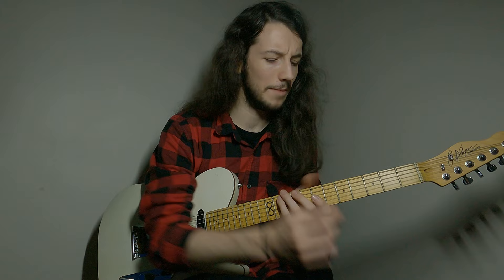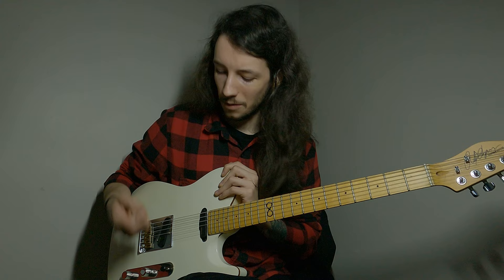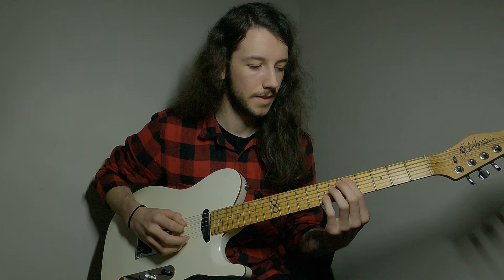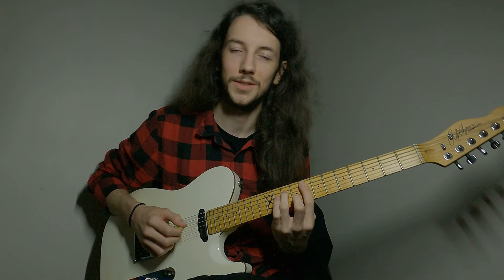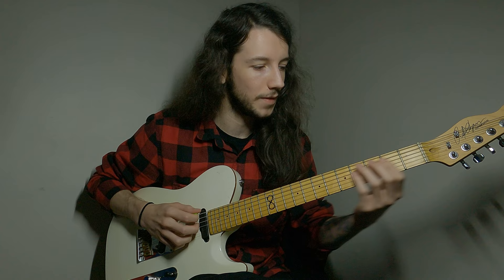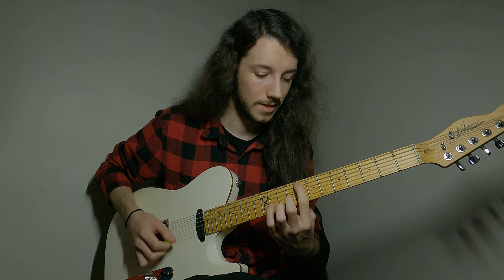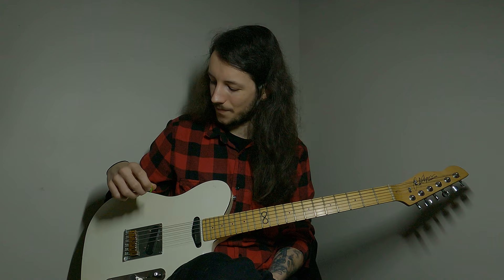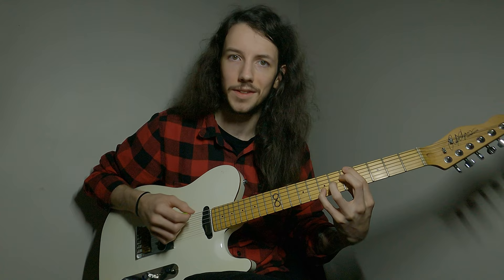A Julian Lage Approach To Solo Guitar!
If you found this video on playing guitar like Julian Lage interesting or useful please consider liking and subscribing, if you’d like to see the blog posts for lessons and download chord/arpeggio sheets you can find that on my . Links to my everything can be found below!